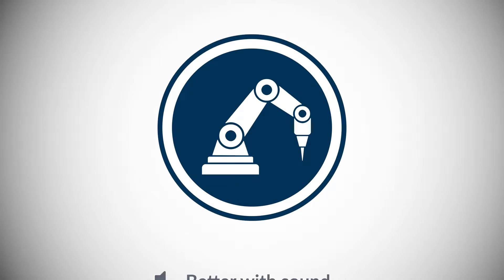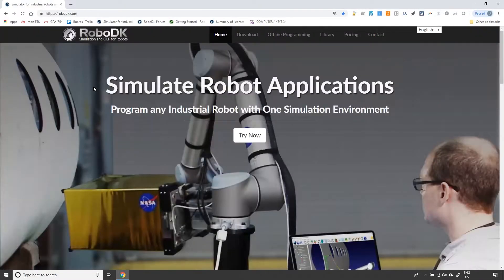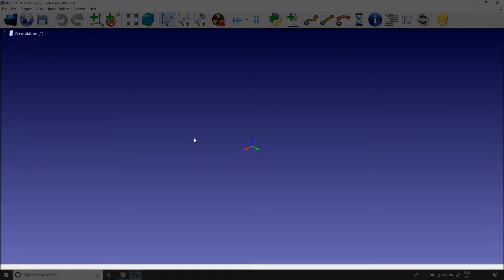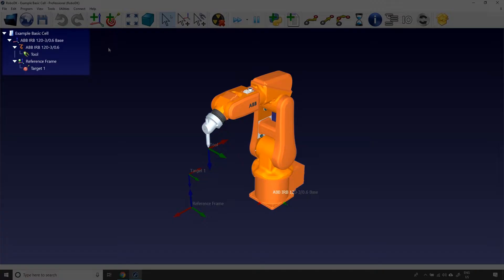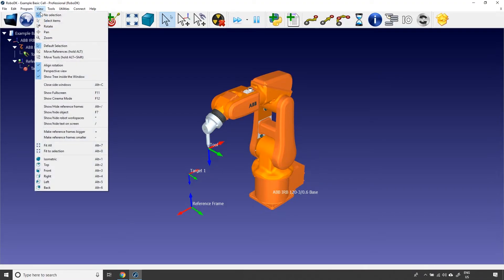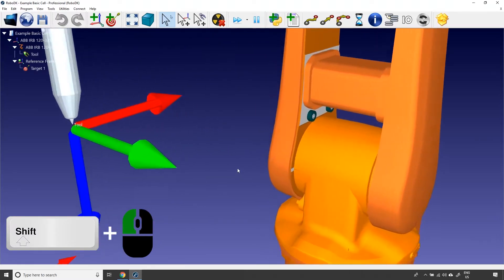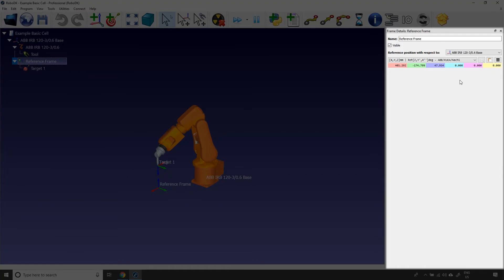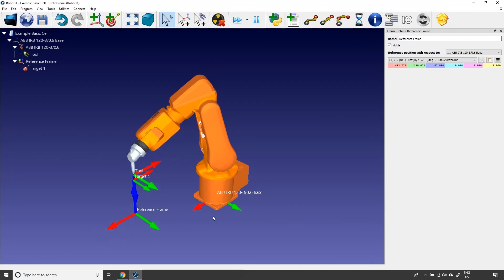Basic Guide - RoboDK Documentation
This video is a basic guide to RoboDK software. RoboDK software makes it easy to simulate and program industrial robots. With RoboDK, you can simulate any robot from any manufacturer and generate robot programs for any robot controller.

Table of content:
00:00 Introduction
00:52 How to install RoboDK
01:51 Interface
01:19 Useful Shortcuts
03:12 Basic settings
04:40 3D Navigation - Pan
05:05 3D Navigation - Rotate
05:24 3D Navigation - Zoom
06:16 Introduction to targets
06:25 Reference frames